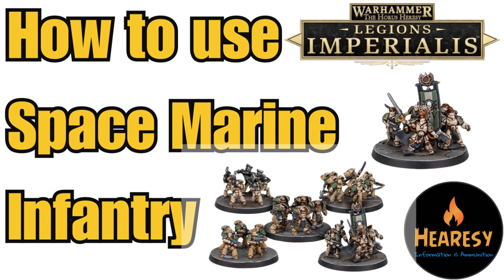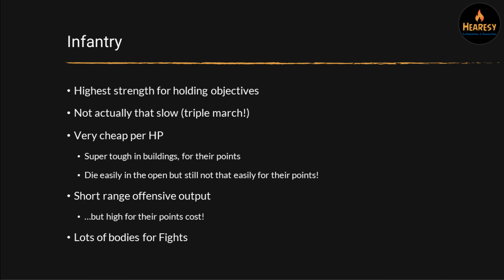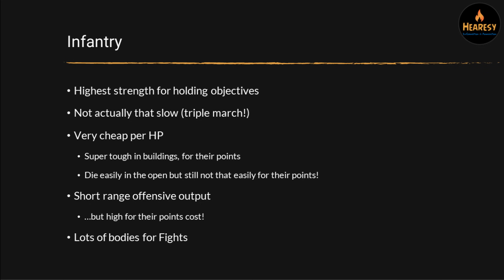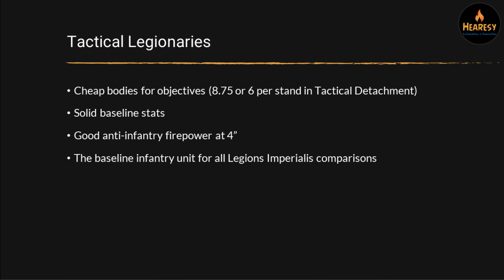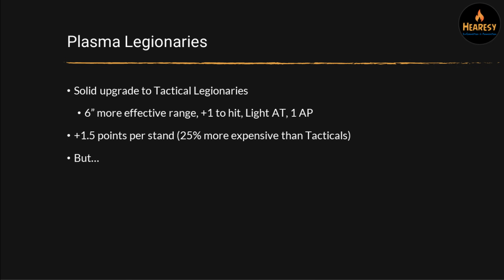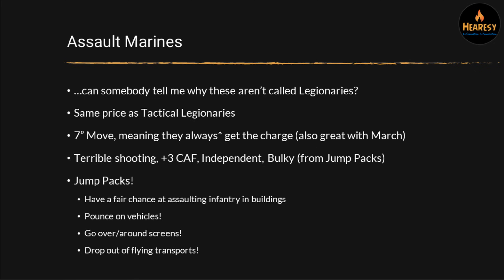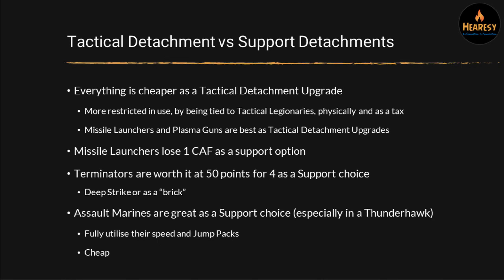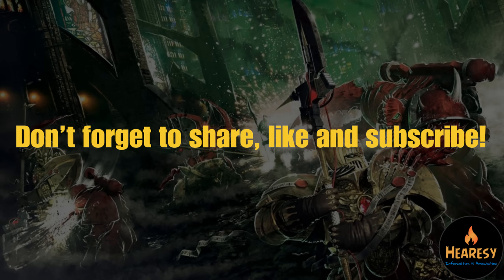How to Use Space Marine Infantry in Legions Imperialis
If you're not sure which Marine Infantry are best in Legions Imperialis, or you need help building effective Infantry formations, watch this video!

In this video, I tell you how to get the most from your Marine Infantry in Legions Imperialis.

I give tips on how to use each type of Infantry, where to use them in Tactical or Support Detachments, and some suggested configurations for your Detachments too!

Intro 00:00
In this video... 00:11
About Infantry 00:49
Tactical Marines 03:37
Plasma Marines 04:33
Missile Launcher Marines 05:30
Assault Marines 07:27
Terminators 11:10
Tactical vs Support 12:32
Suggested Detachments 15:19